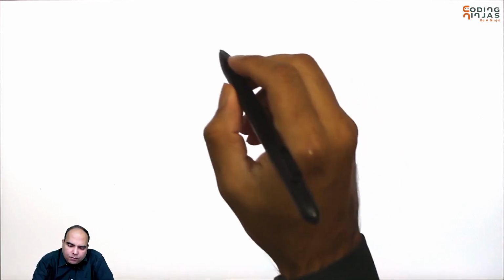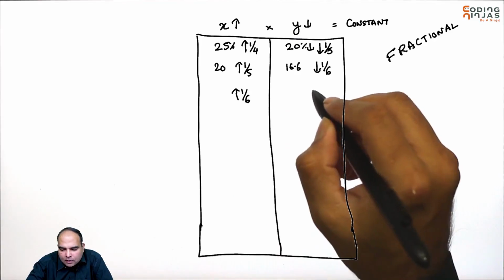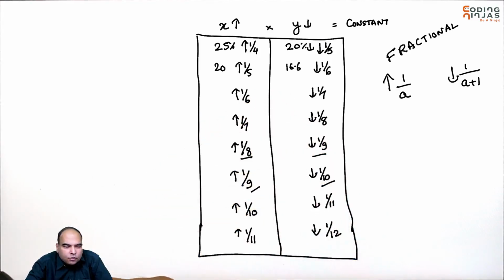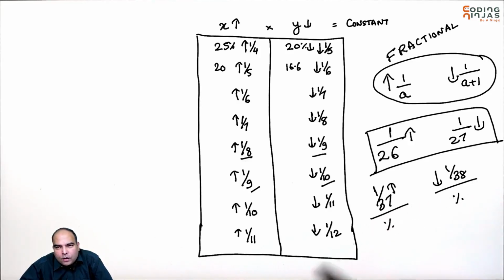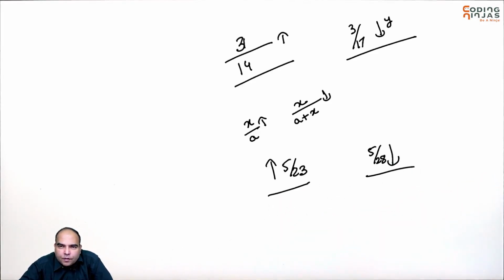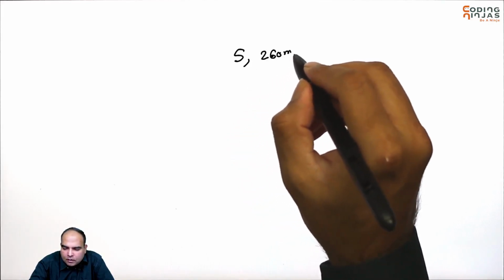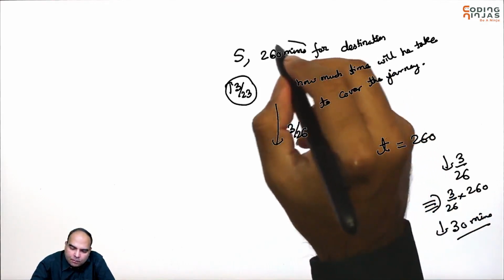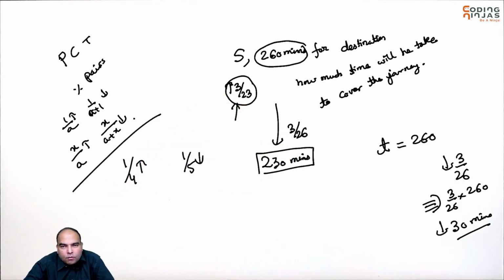17 The Fractional view to the Product Constancy Table